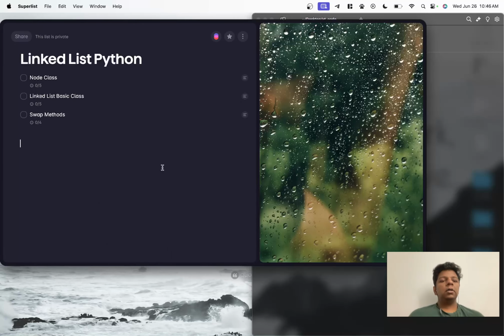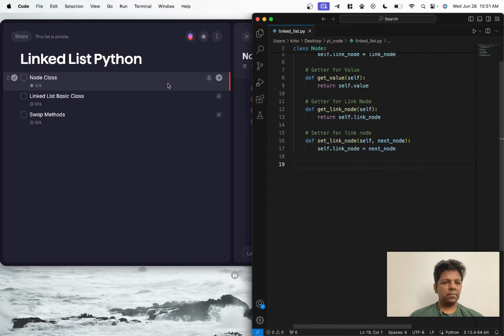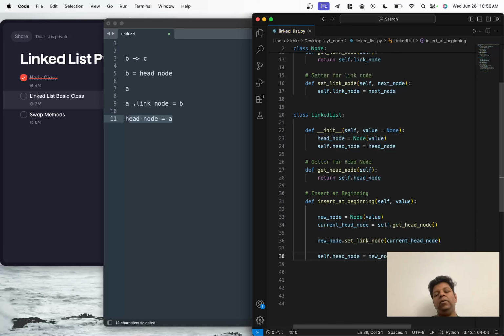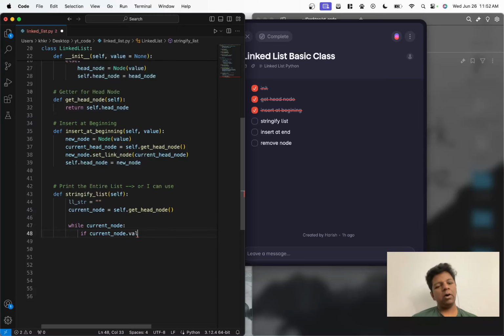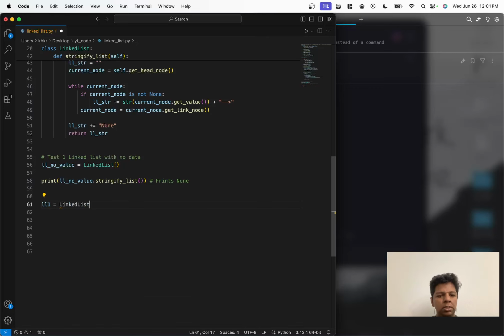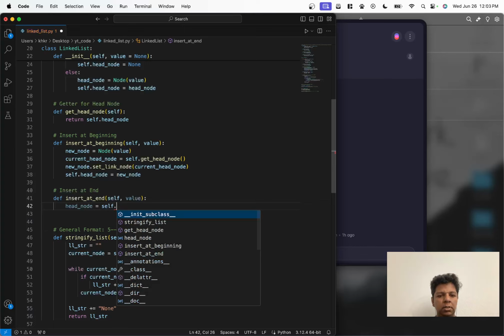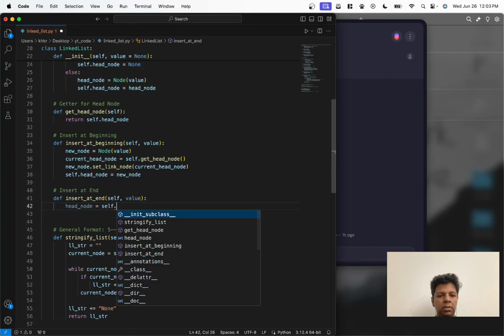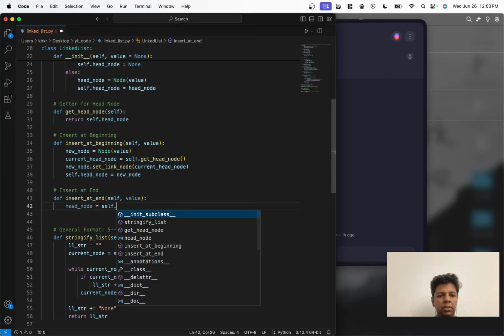Linked List Programming in Python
Hey we are going to program the entire LinkedList in Python.
I have defined two classes: Node and LinkedList

This is the first video in a series of datastructures . I'll try to add one concept per day.